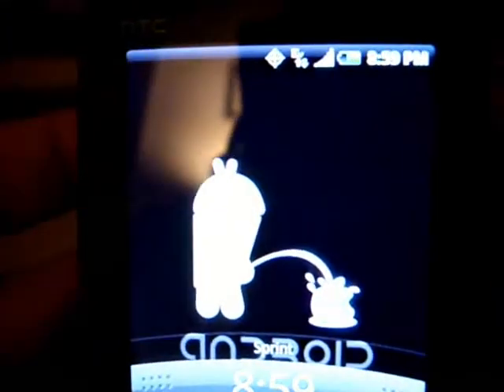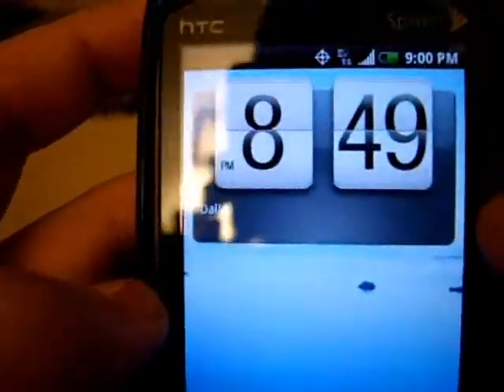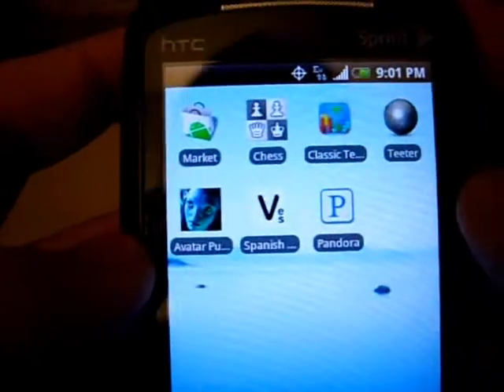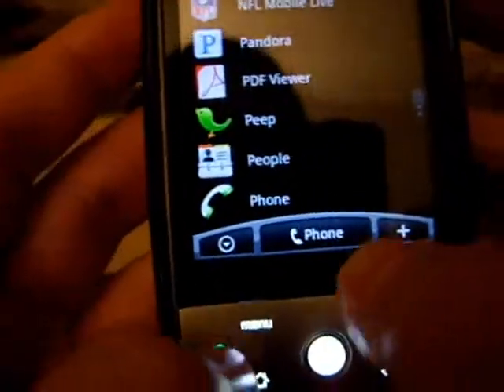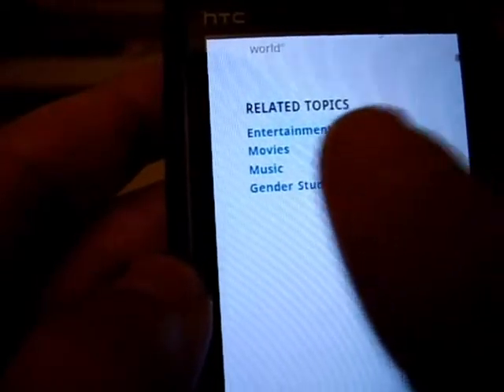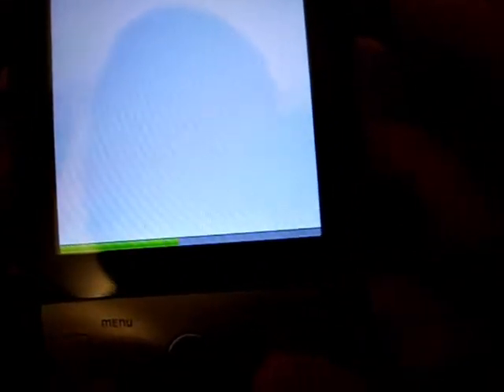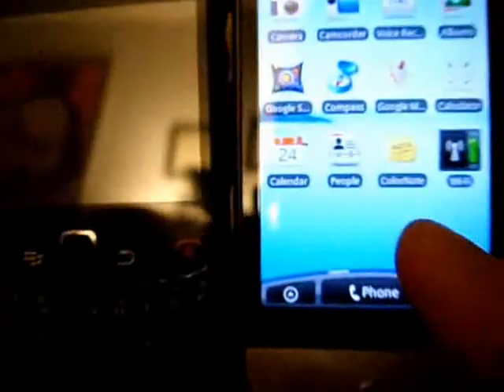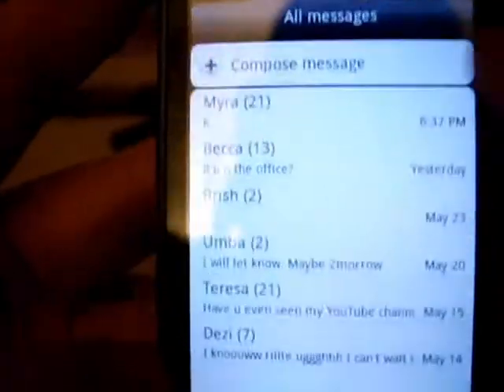Sprint HTC Hero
Just a quick view of a great "phone".

(Why are we are still calling these things phones? They are something better ;-)

Yes, the intro music was Bowie:"1984"...shoulda been "Heroes" but I didnt have that file uploaded and Im having problems with uploading blah..blah.. enjoy.